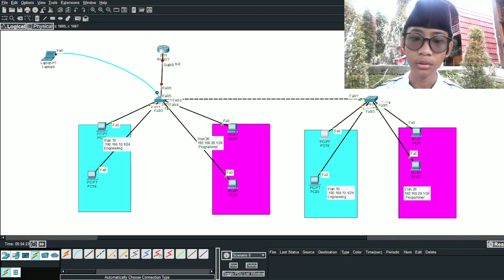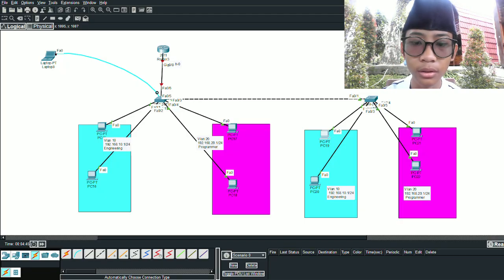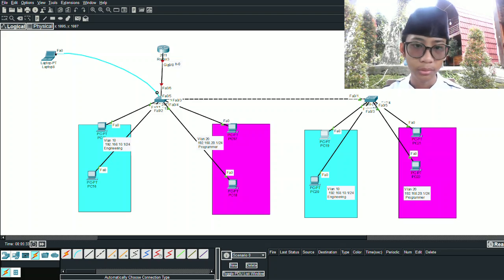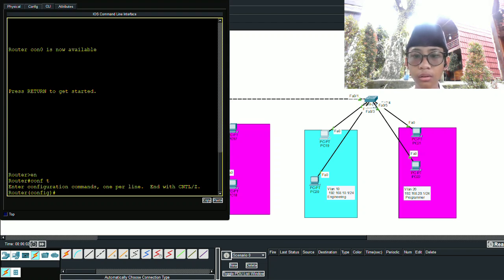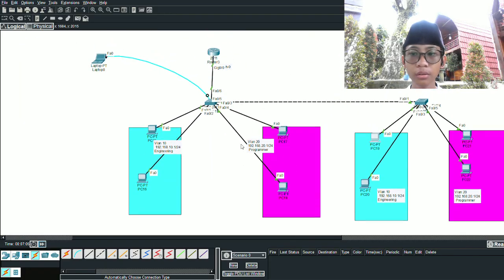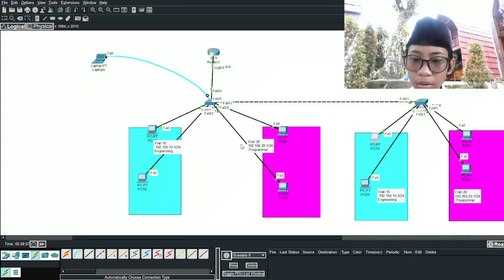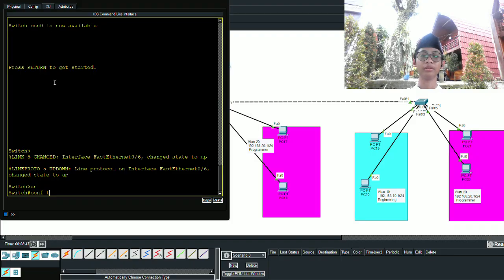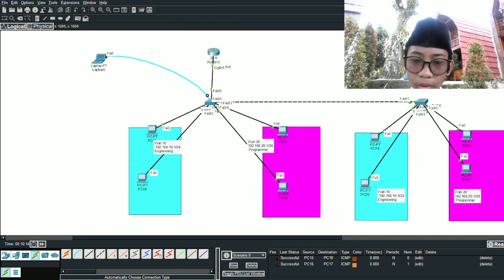Router On Stick